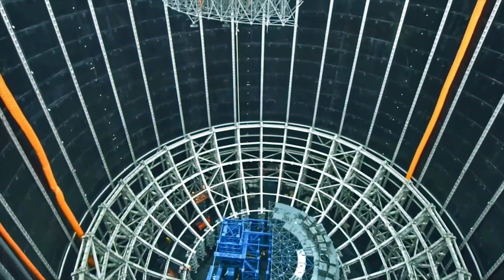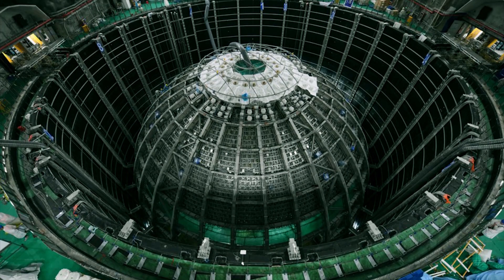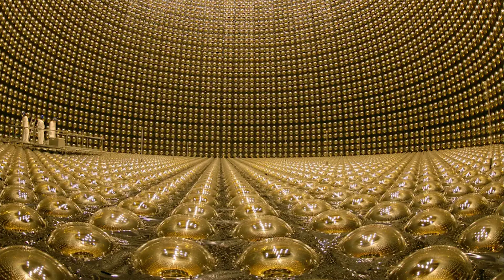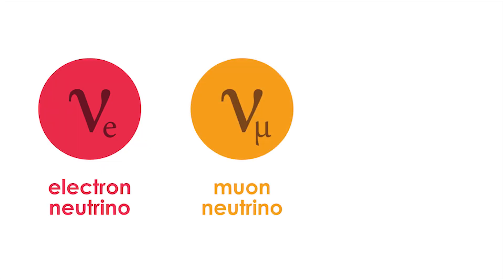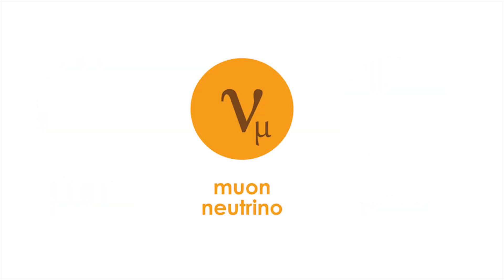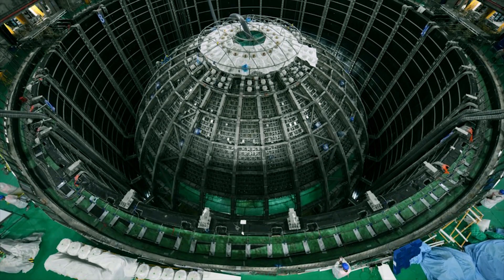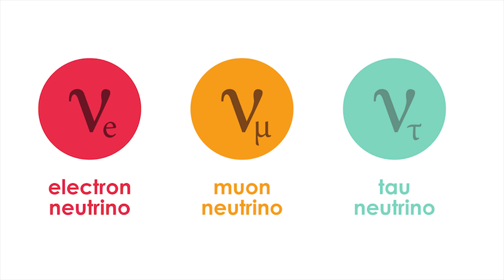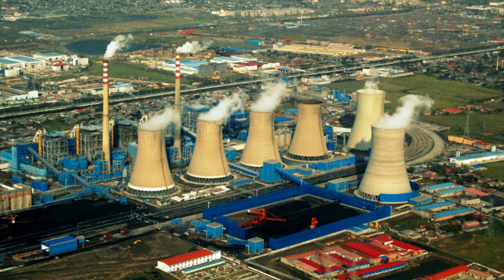China built the world 2nd neutrino Detector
China has built the world second neutrino Detector called Jiangmen Underground Neutrino Observatory. This video discusses why china has built the neutrino detector and its potential uses and the wonderful scientific discoveries it could make.